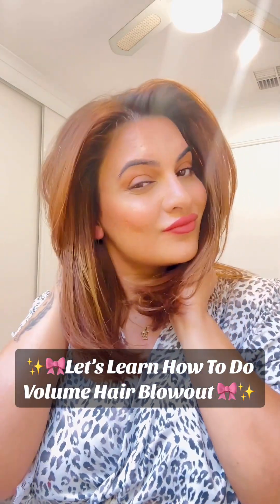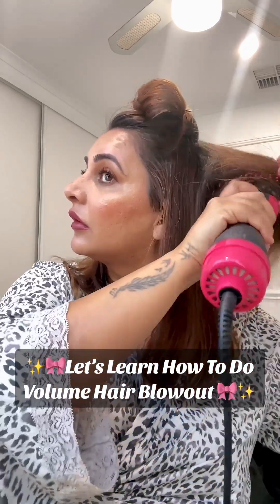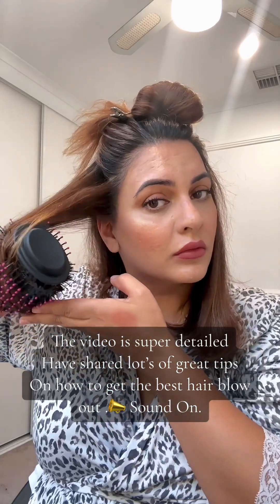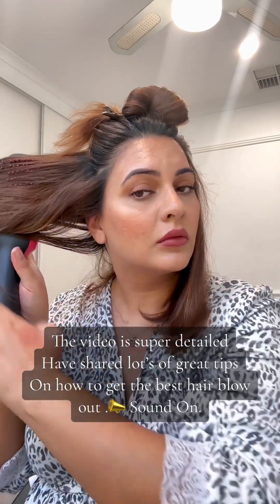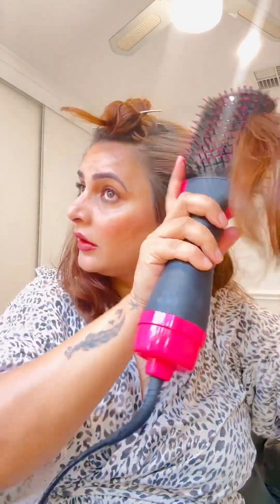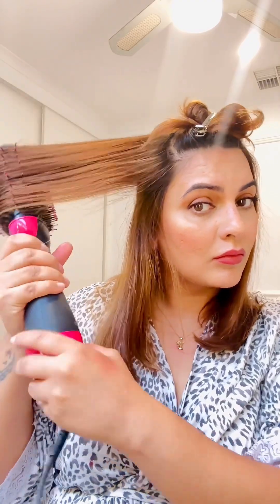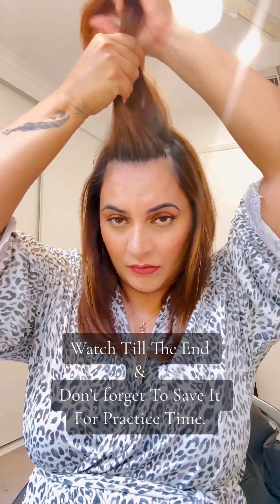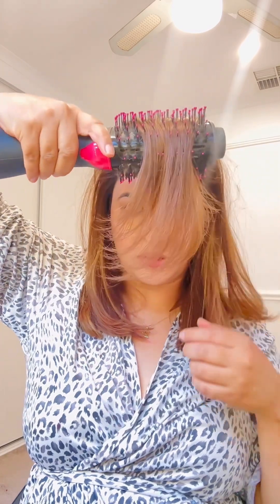Detail hair blow out tutorial using blowout brush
✨ VOLUME BLOWDRY TUTORIAL USING THE @revlonanz blowout brush. Detailed video for my desi girl Enjoy.